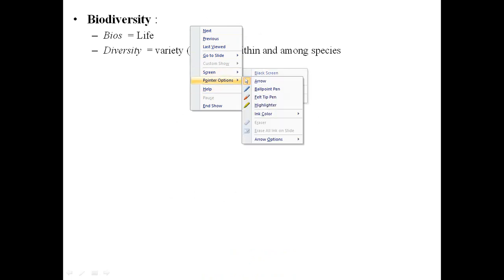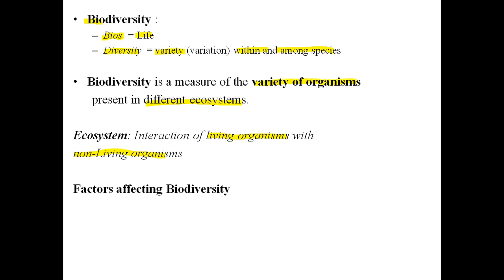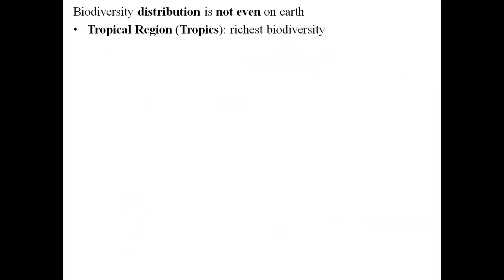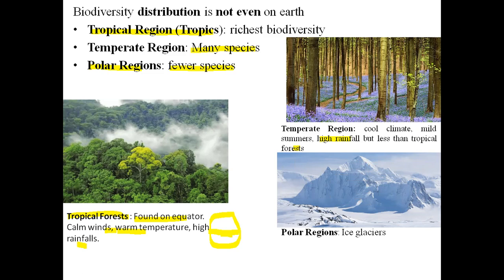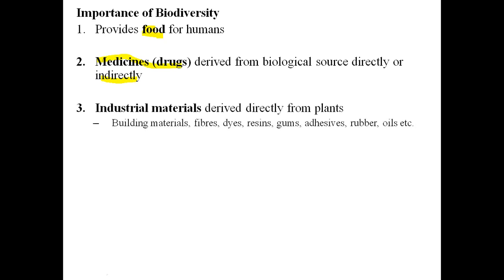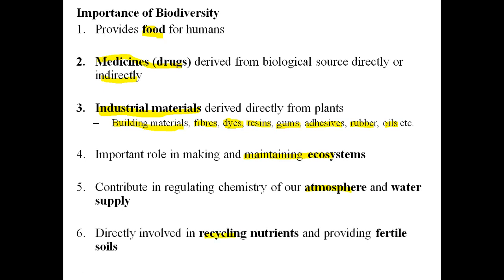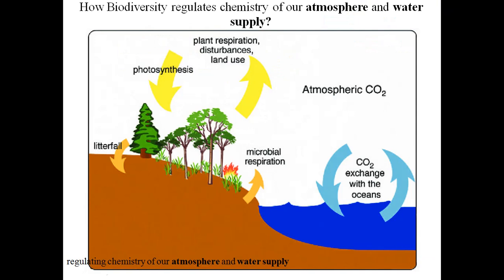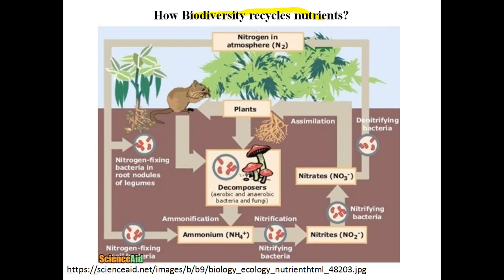3 1 Biodiversity - Class 9 - English Lecture - FBISE Islamabad